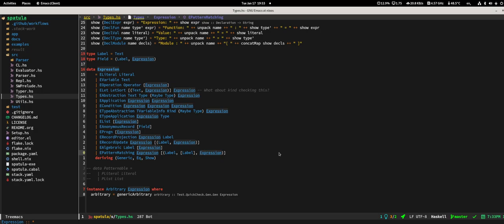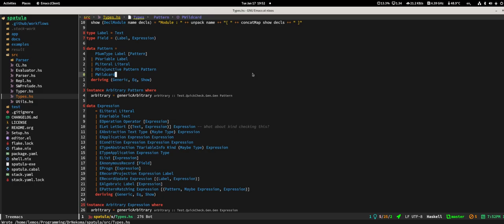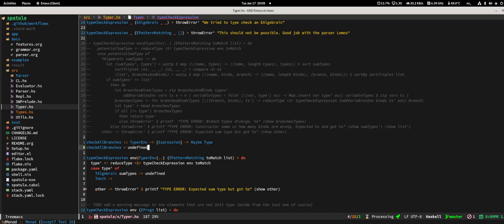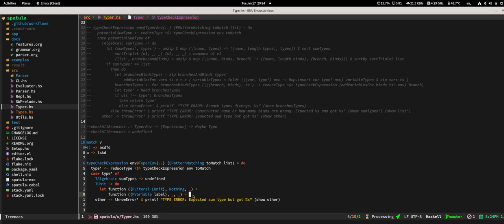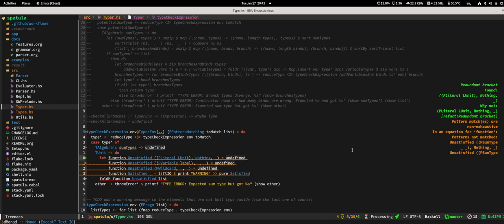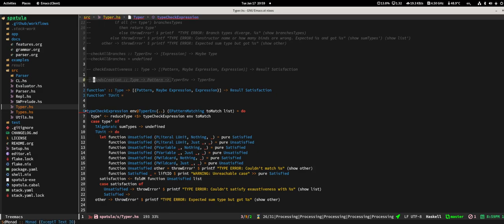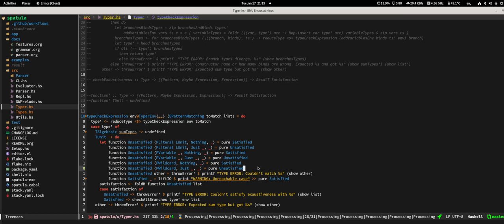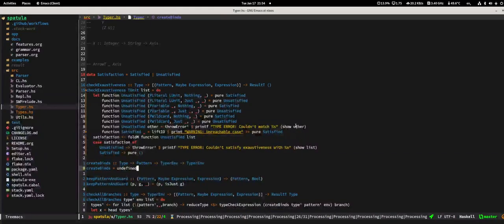Spatula #30 - Hardest feature yet: Proper Pattern Matching